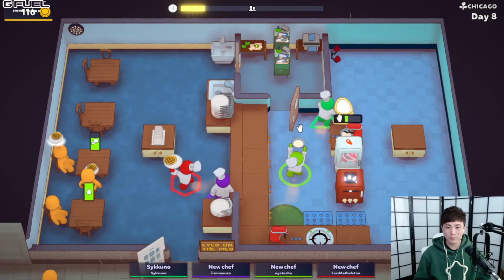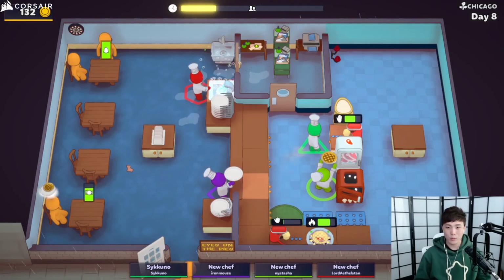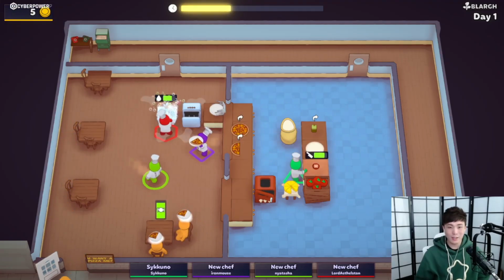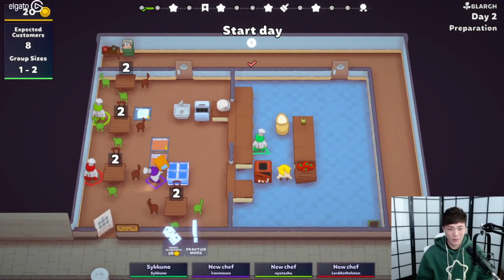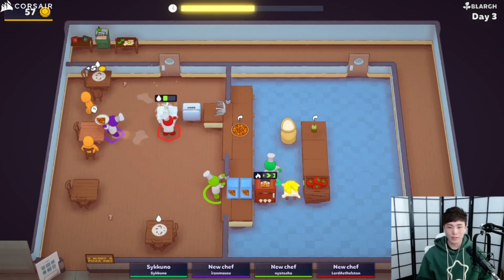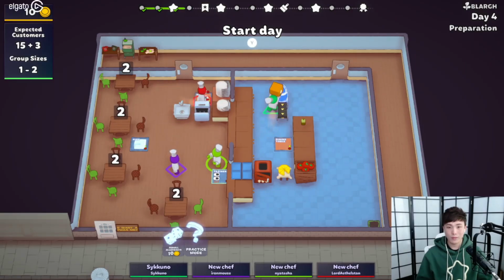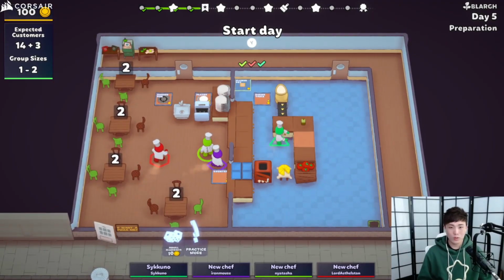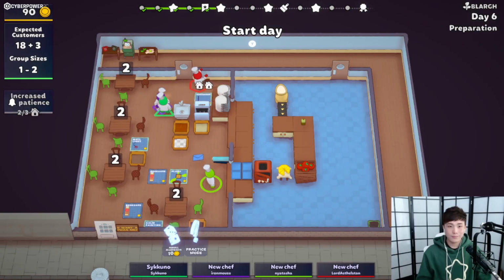Sykkuno WANTS Nyanners TO "SLAP THE MEAT ON IT"...Sykkuno ACTUALLY MADE Nyanners EXPOSED HERSELF!?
03:02 - TITLE AND THUMBNAIL